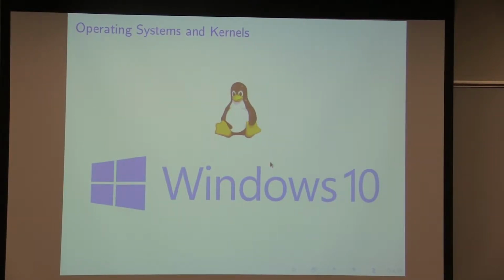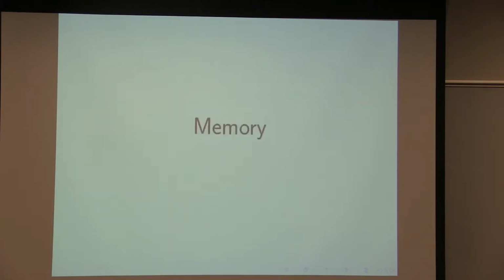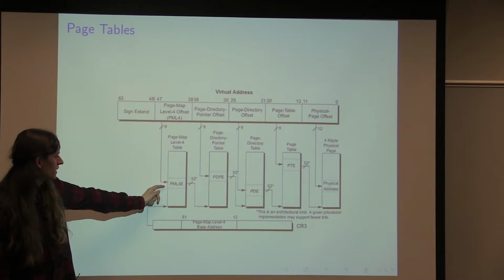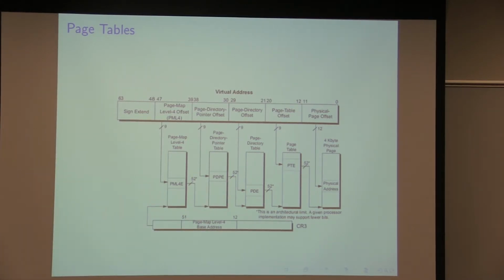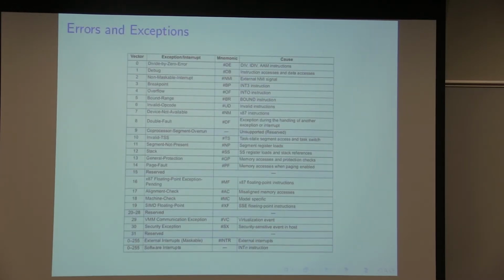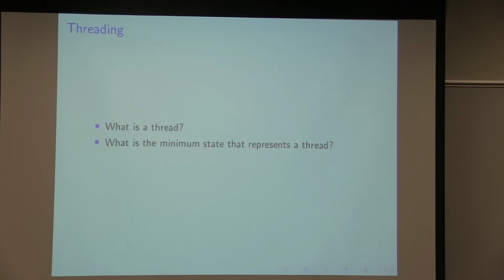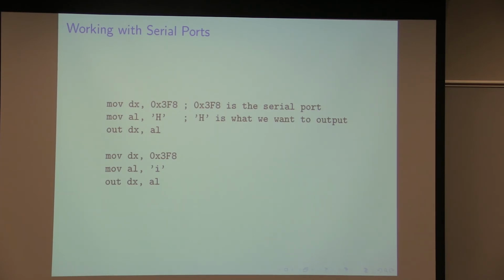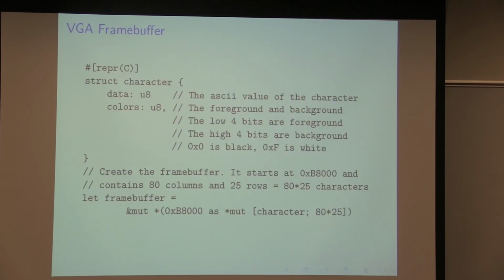PSU ACM Rust